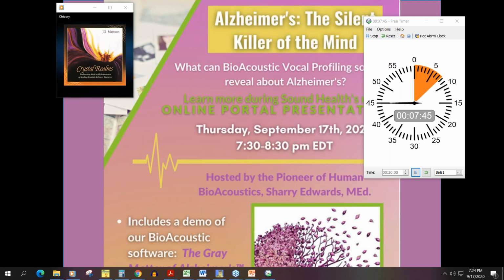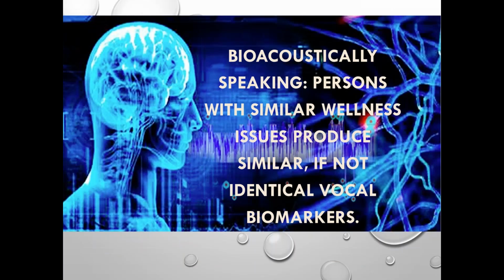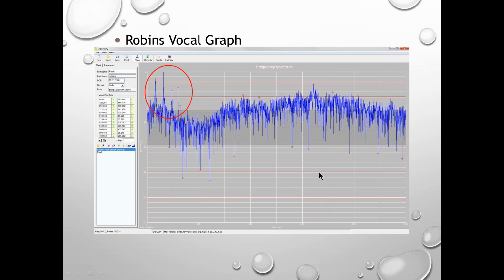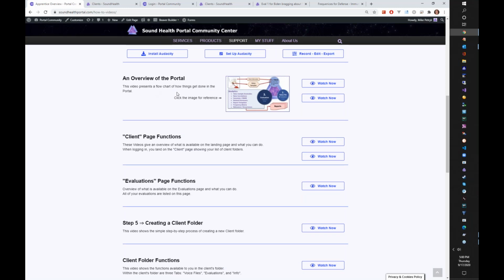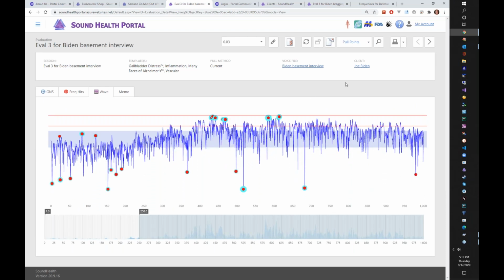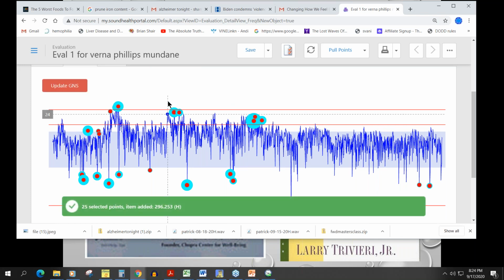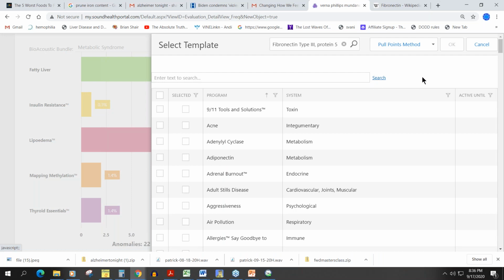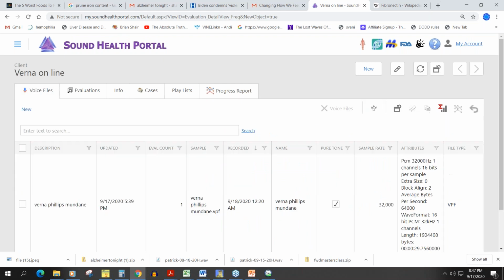Alzheimer's: The Silent Killer of the Mind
What can BioAcoustic Vocal Profiling software reveal about Alzheimer's?

Watch and listen to see a demo of our BioAcoustic software: The Gray Matter of Alzheimer's™

Visit here to find more information to go with the demonstration